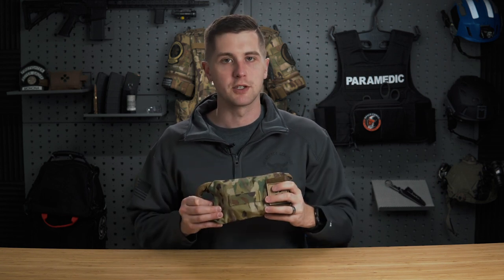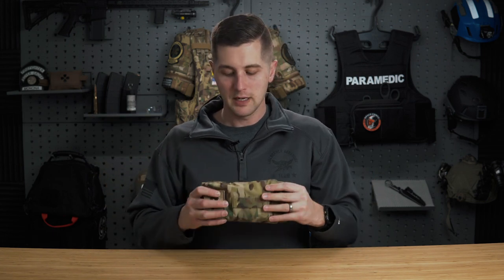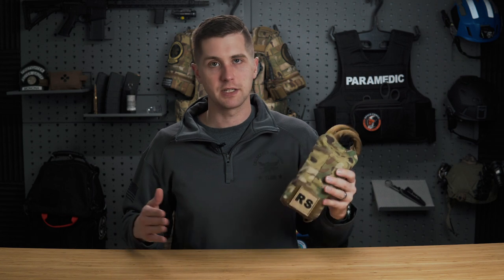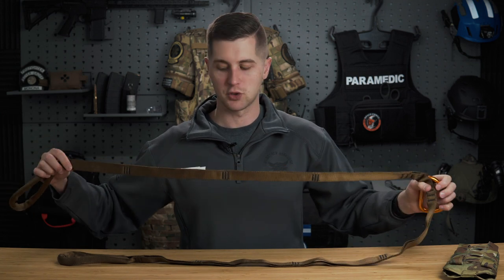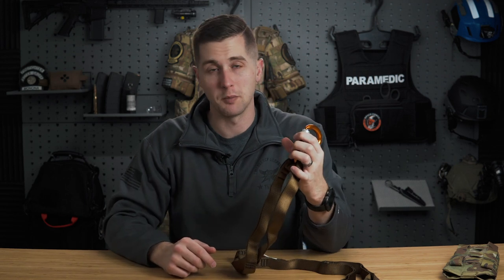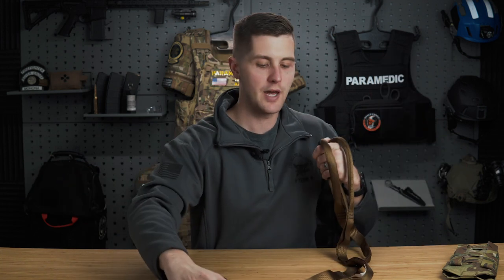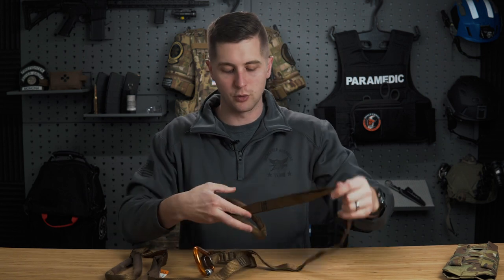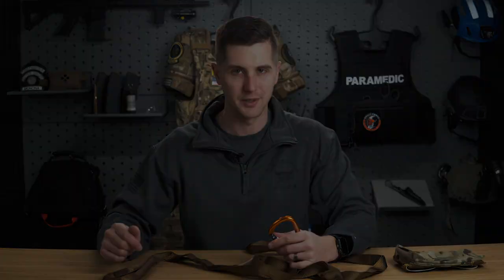ARS Multi-loop Rescue Strap Review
The Anderson Rescue Solutions (ARS) Multi-loop Rescue Strap is an innovative product designed to help move victims off the “X” in high threat situations. Made of 1 inch tubular climbing webbing, the Rescue Strap can be used by firefighters, police officers, soldiers and medics in dangerous situations to quickly and efficiently drag and carry injured patients.